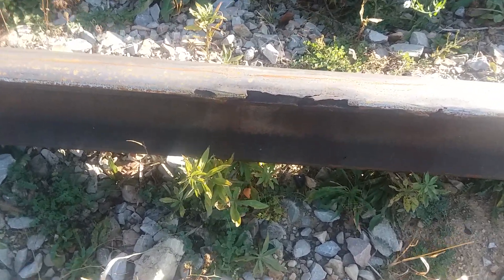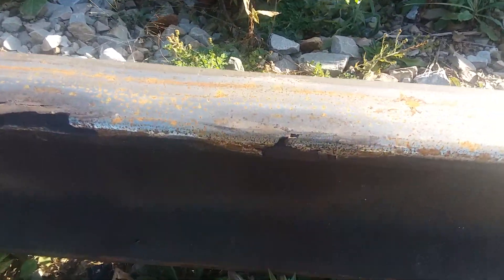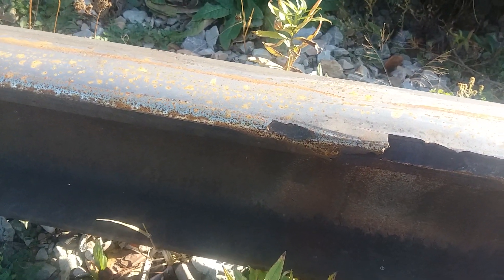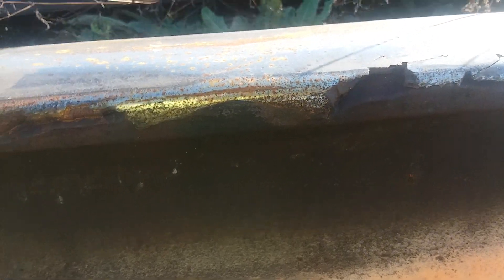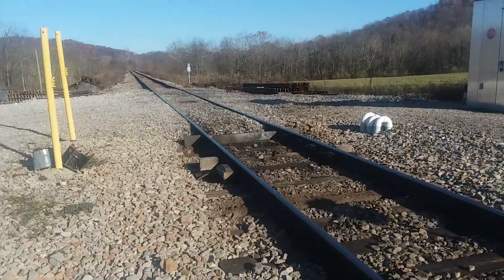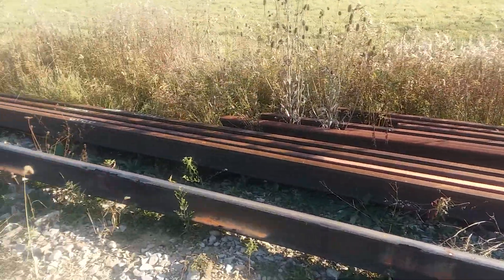Rail Defects: Rail Head Shelling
Extreme shelling and the beginning stages of shelling, plus rail defect categories and the 3 planes of a rail